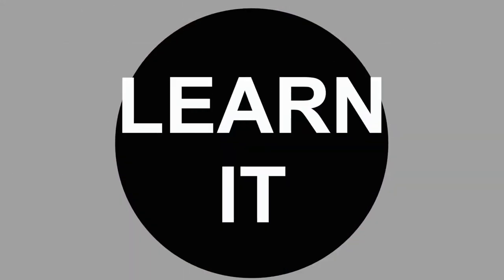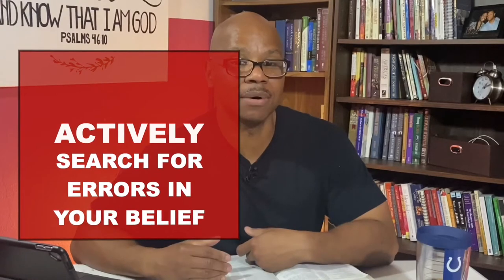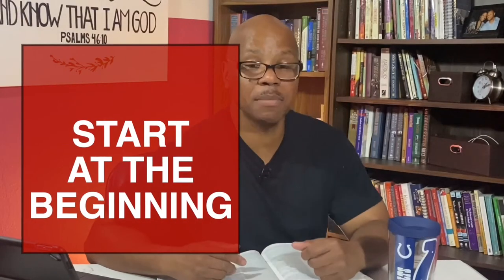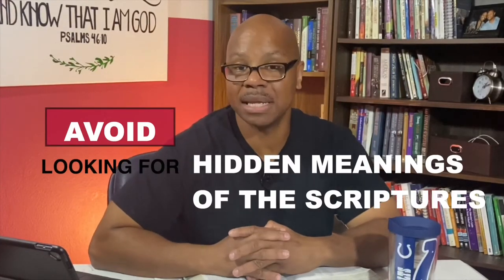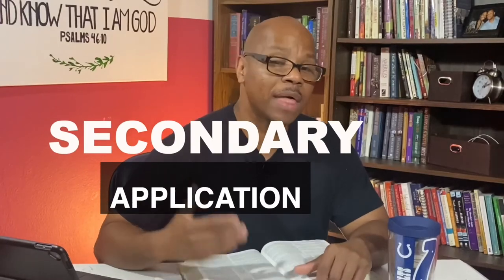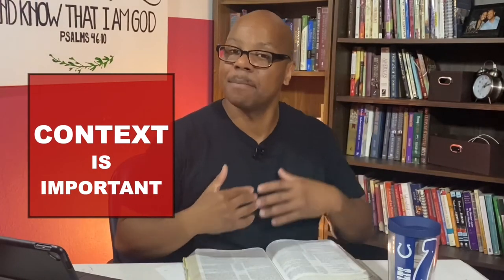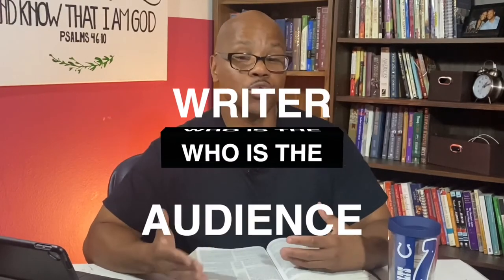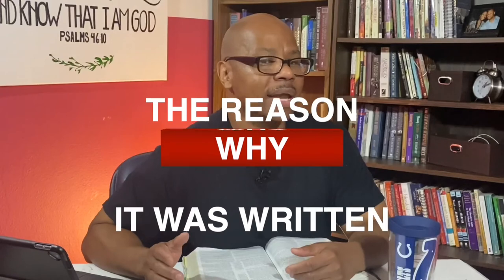Study the Bible like a Scholar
Smart Christian